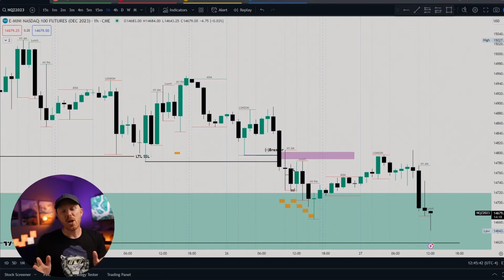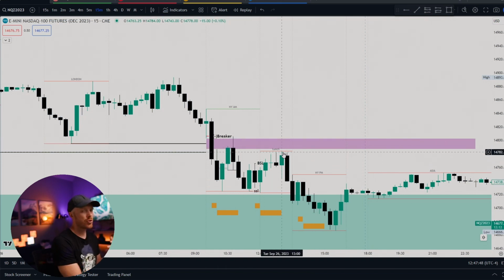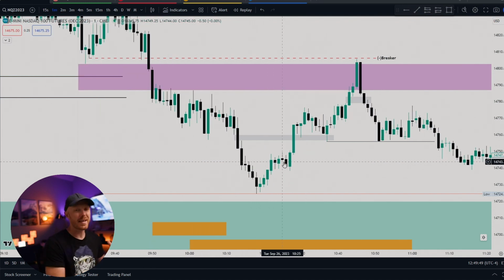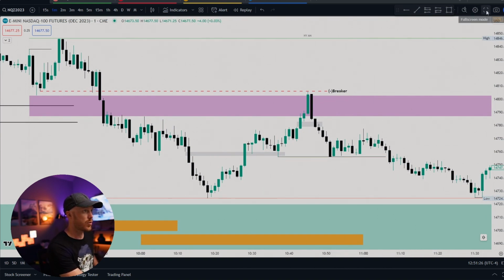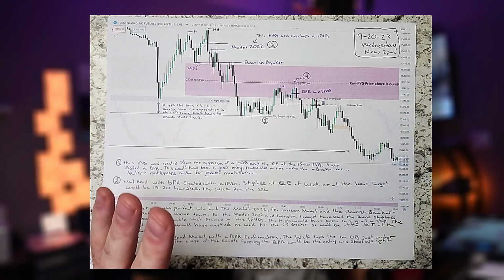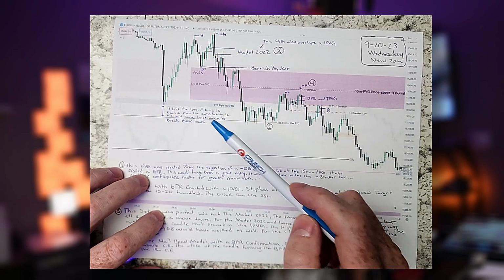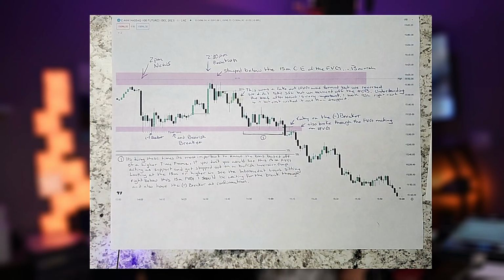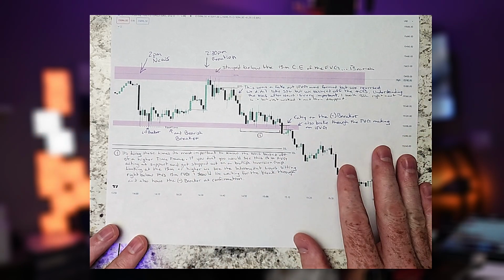You Need A Trading Journal. This is the Answer!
This has save me hours of required screen time to learn the Market. Instead, im able to study past day trading set up and spend more time with my family!